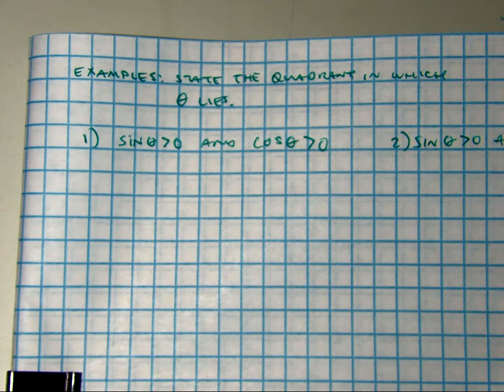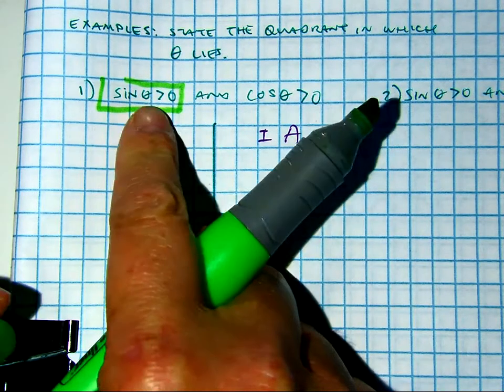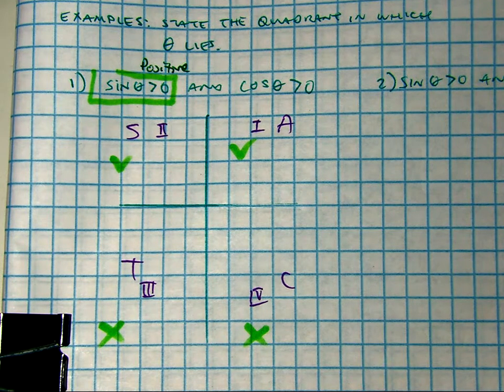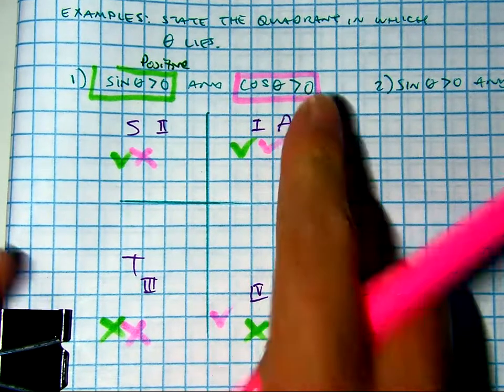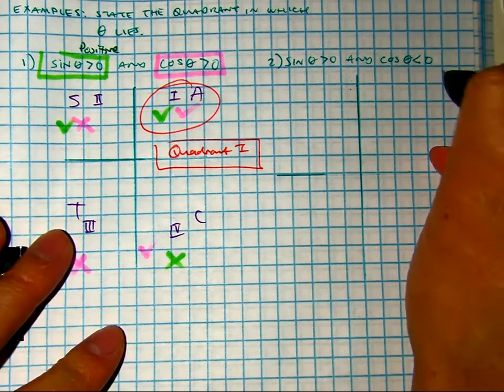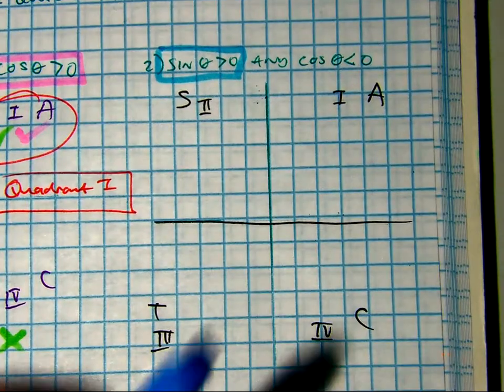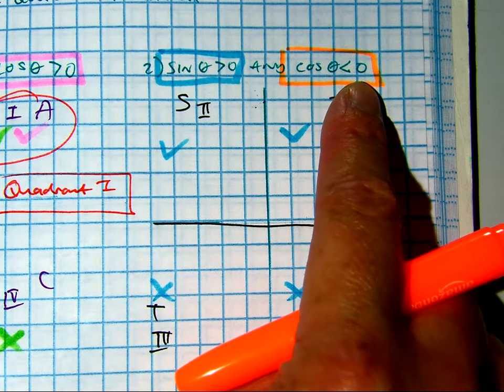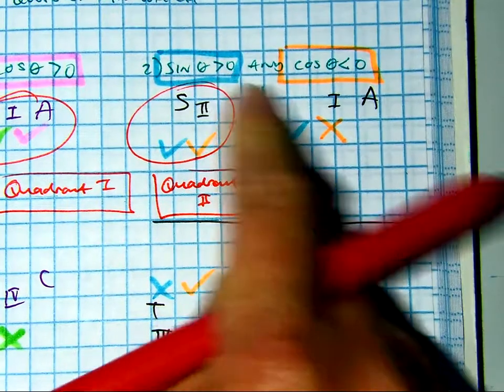All Students Take Calculus ex A